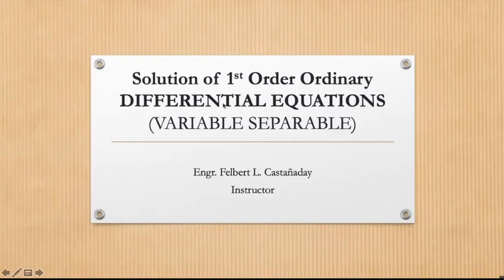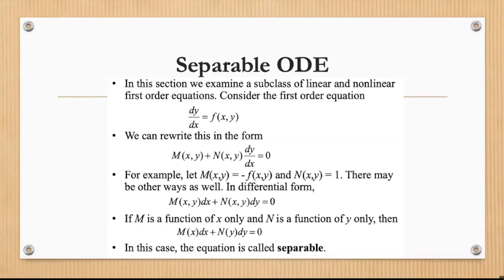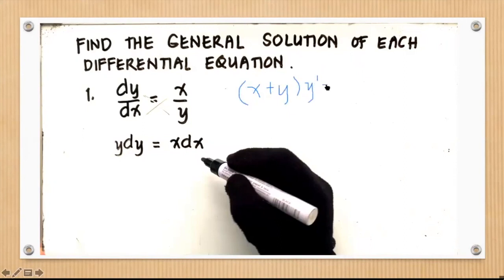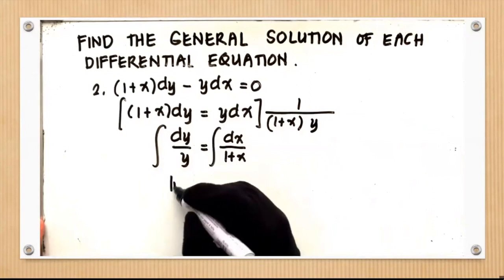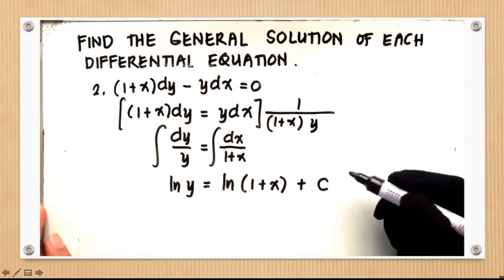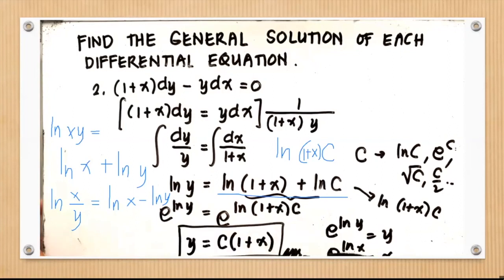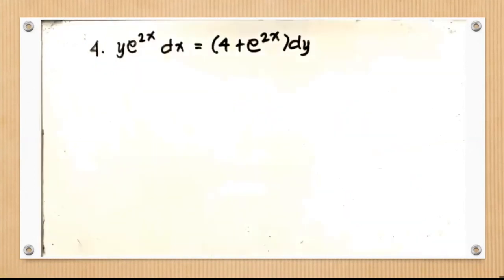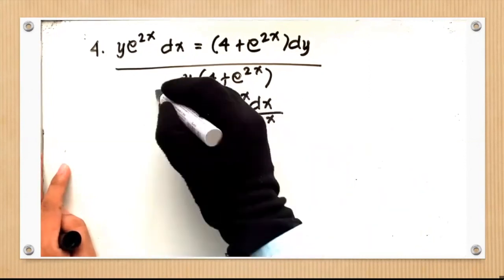Separable Differential Equation (DE)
Solution to 1st Order Ordinary Differential Equation
- Separation of Variables (Variable Separable)